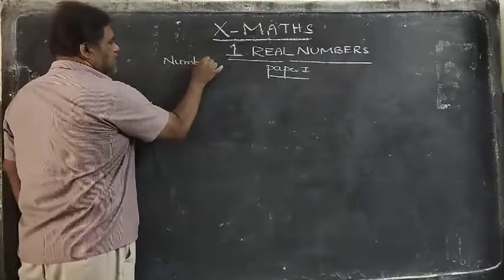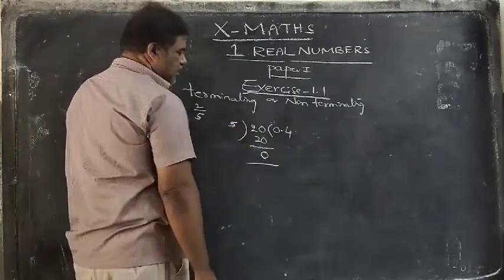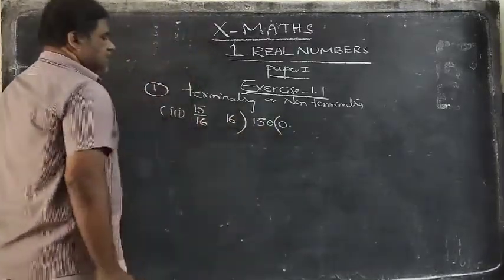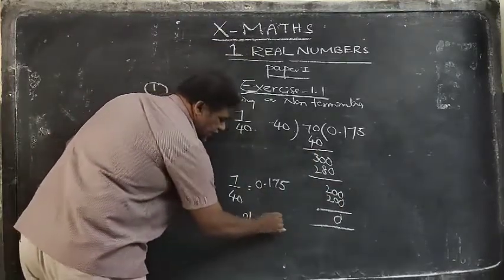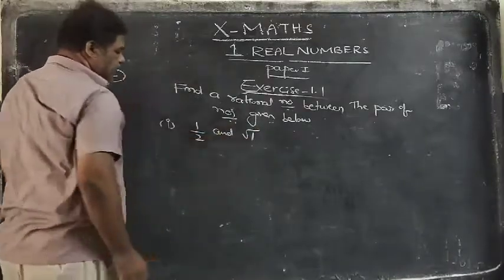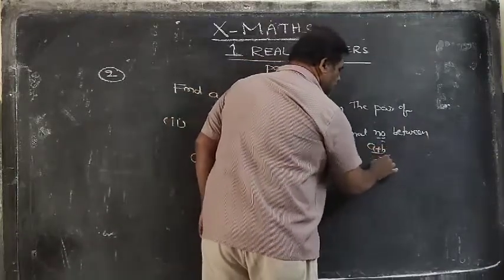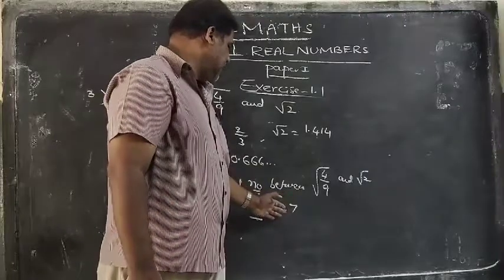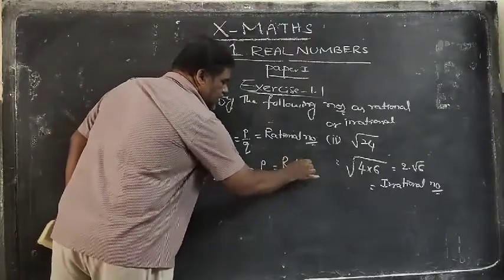X maths 5th August